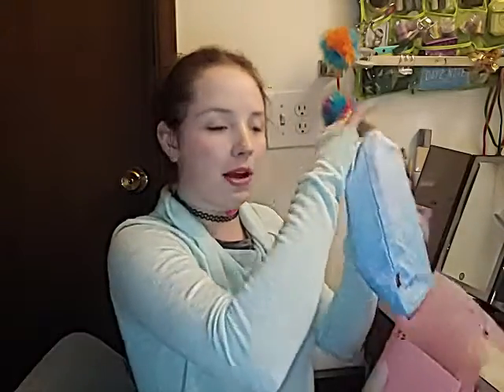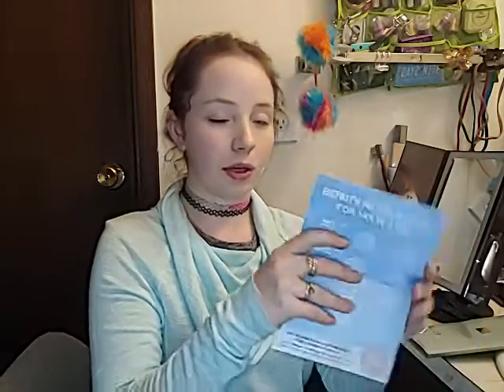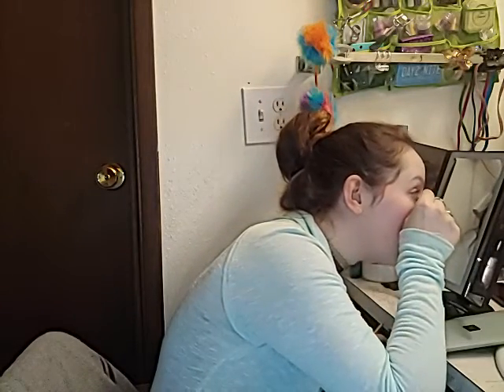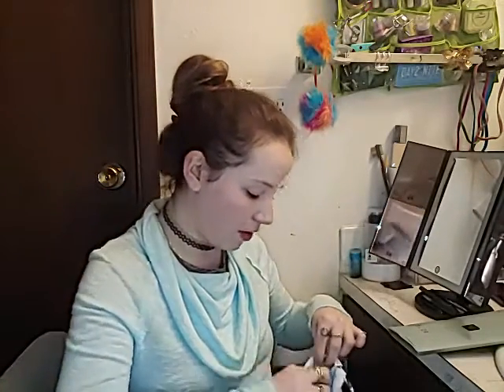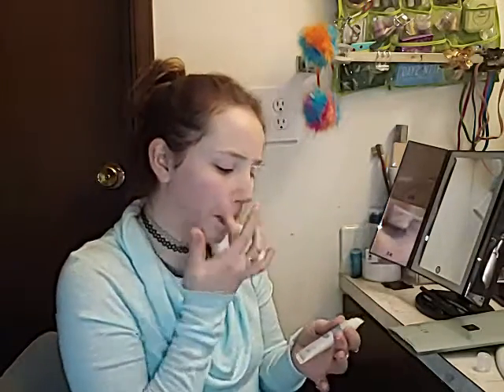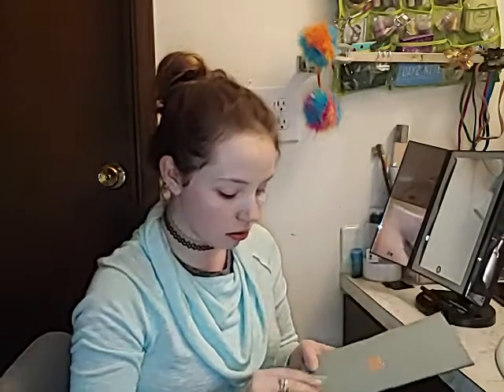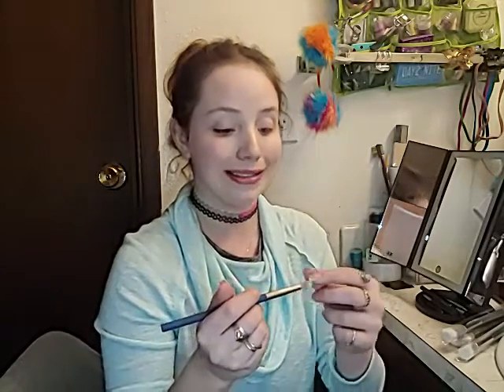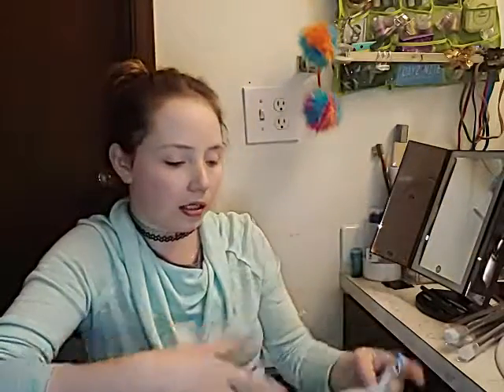IPSY January Glam Bag Plus Unboxing and play! @Ipsy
loved this box- i feel like i got a good variety this month especially compared to last. felt like ipsy was competing with their own company BoxyCharm lol. Anyhow very happy with the start of the year box and cant wait for more!
EDIT: got confirmation there was little smell of the rose ans more of a floral like. Honeysuckle yumminess. mmmmm. very good. and yummy! xoxo